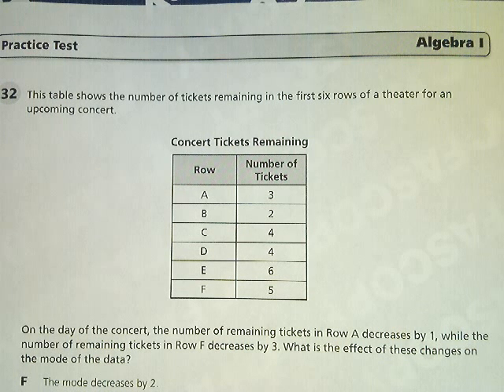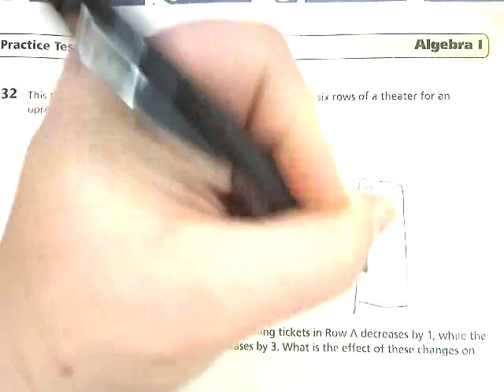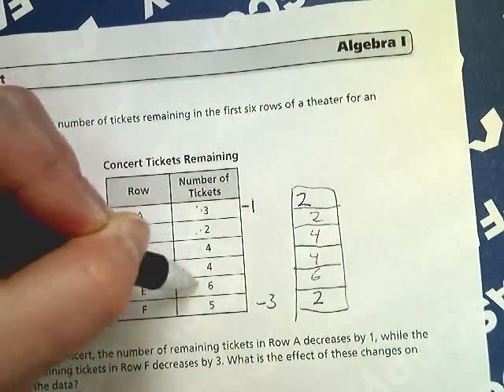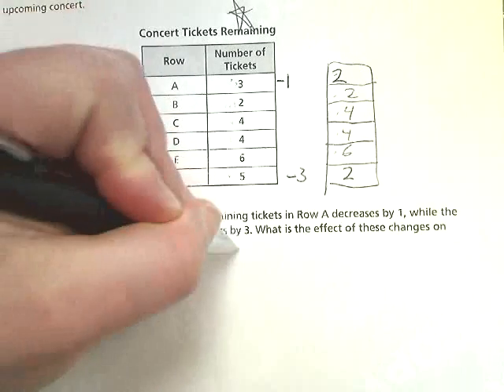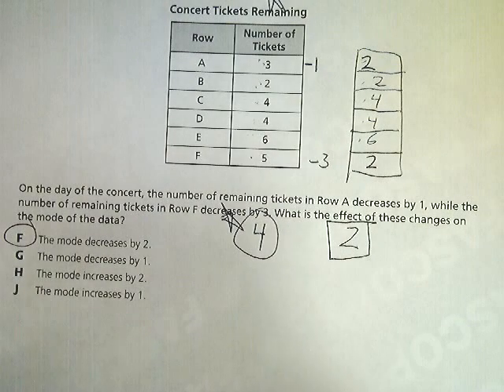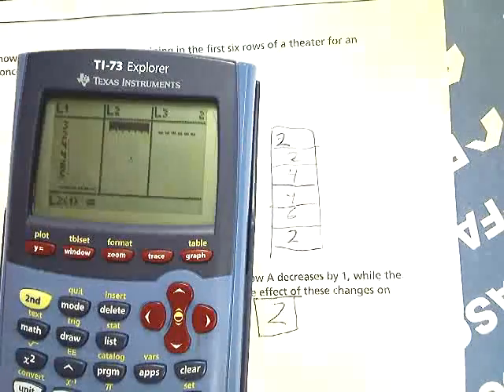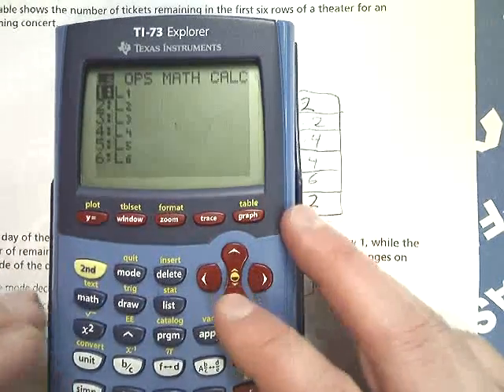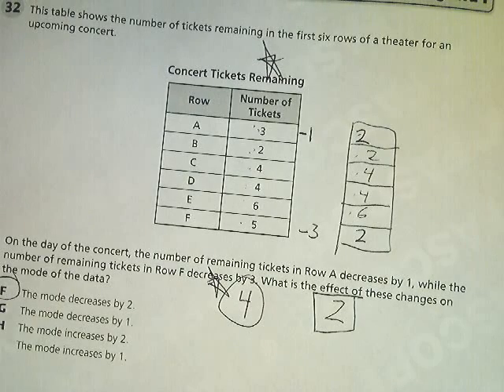**Question 32 - Tennessee EOC Algebra 1 Practice Test